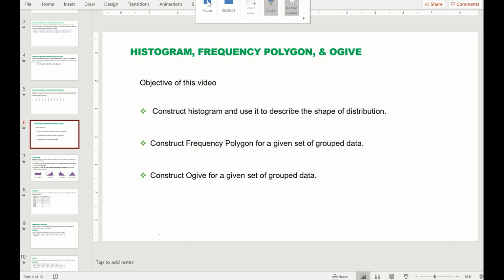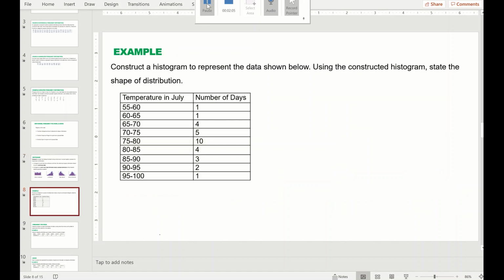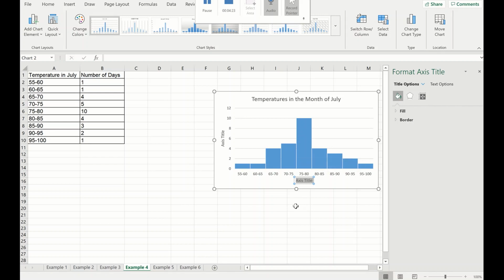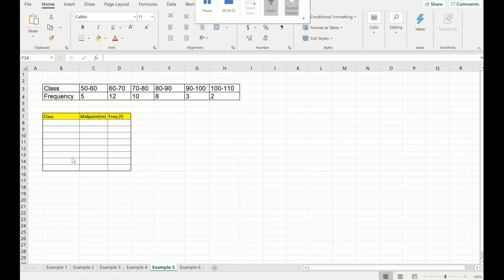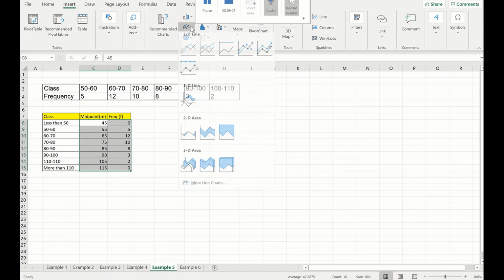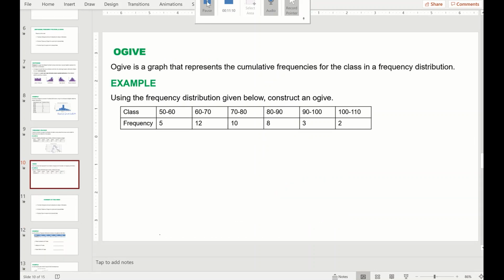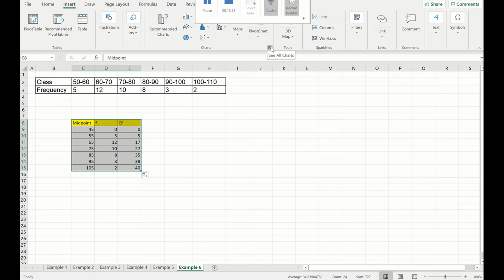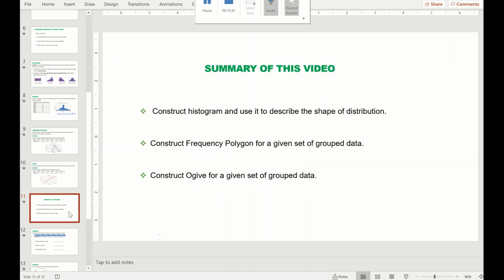Histogram , Frequency Polygon, and Ogive